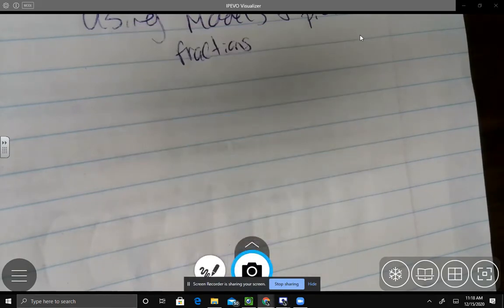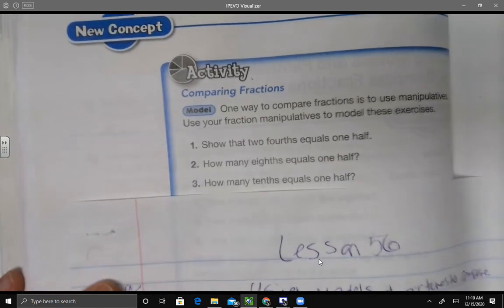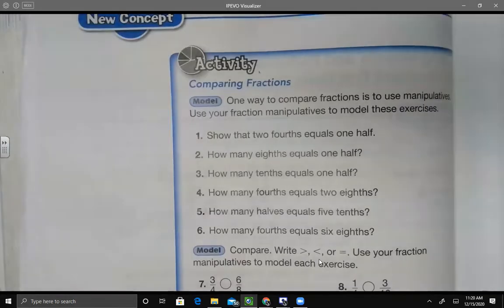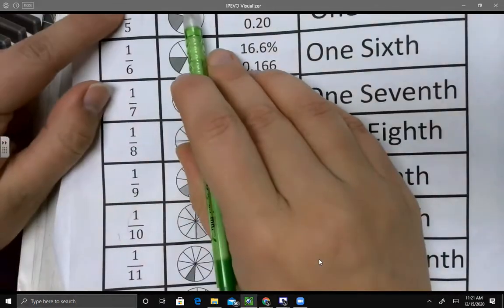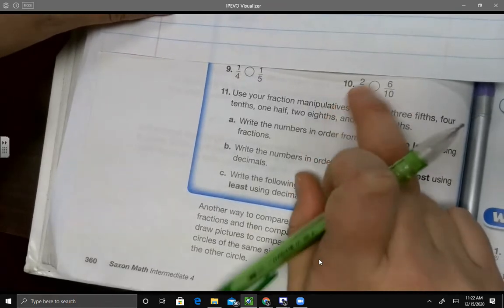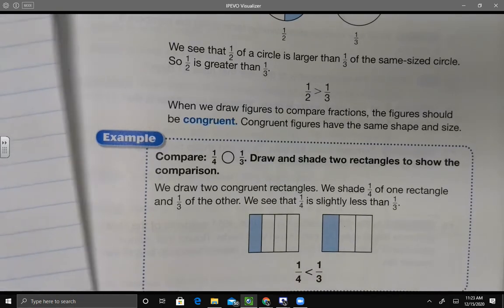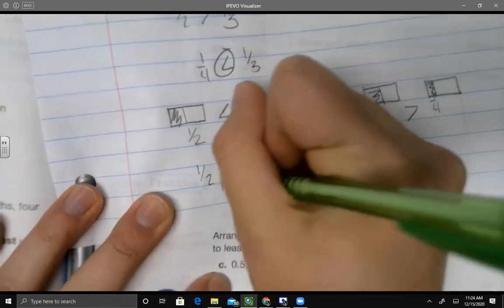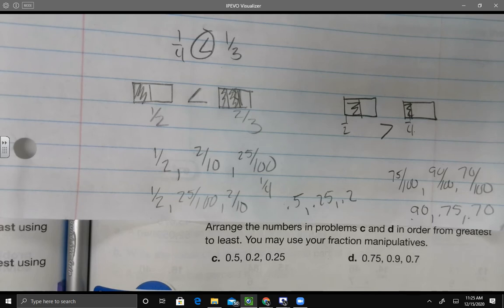Math Lesson 56